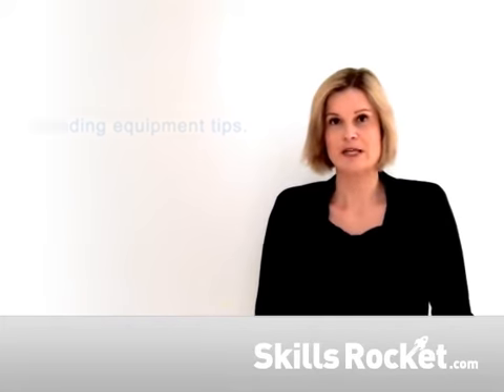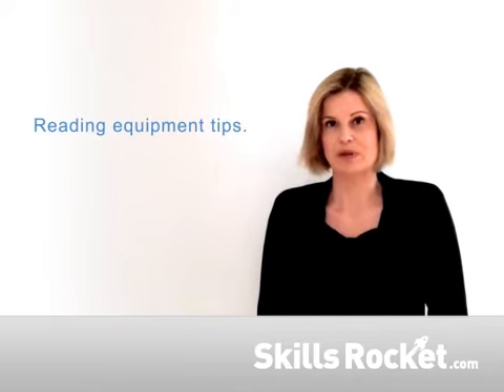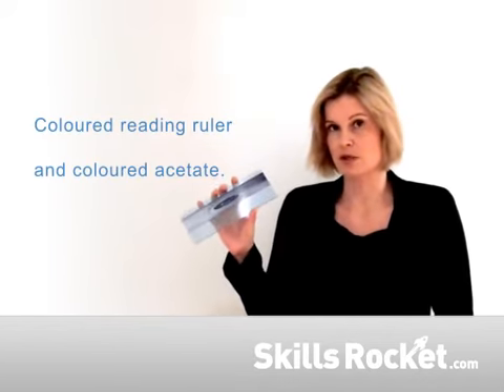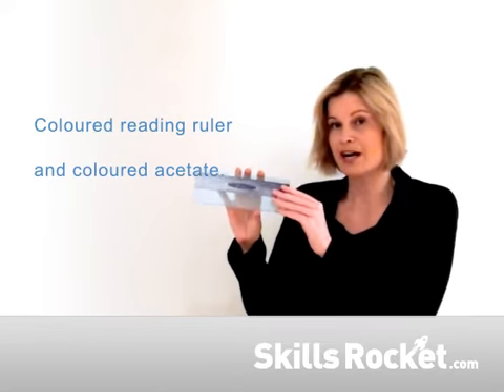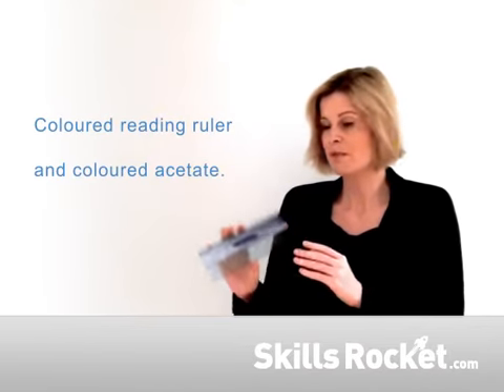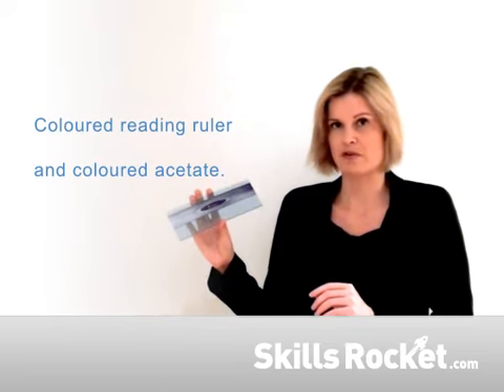Reading Equiptment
Learn about the up-to-date equipment you can access on today's market to help you with reading.

Skills Rocket is a FREE e-learning website developed by Chartered Occupational Psychologist Nicola James. Access a range of extra hints and tips for Adults with Dyslexia, Dyspraxia, Dyscalculia, AD(H)D and other Neuro Differences to help improve your reading skills. Simply register for free and watch your Skills Rocket!